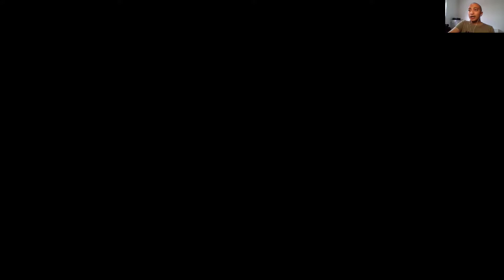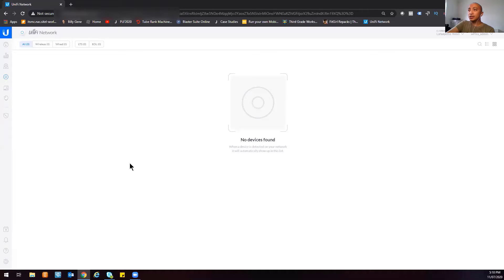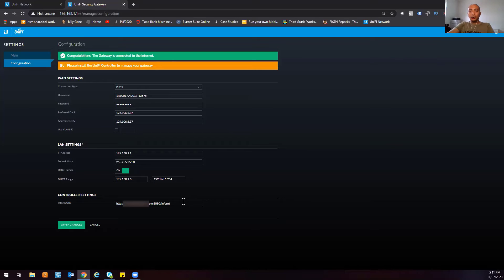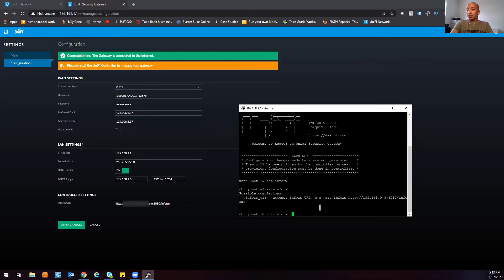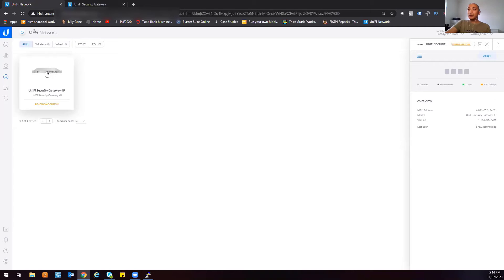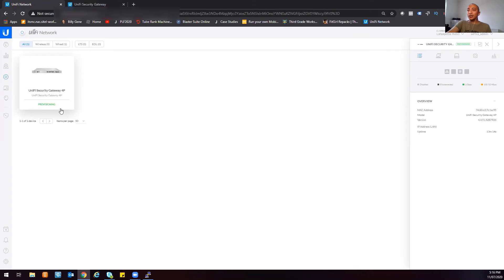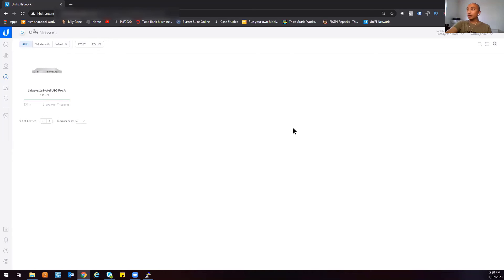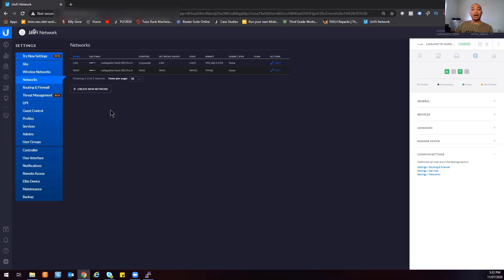[English] Adopting your Unifi Devices on the Unified Network Controller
Let's try to adopt our Unified Security Gateway Pro on the Unifi Network Controller

We'll be configuring the settings of our Unifi Security Gateway for the first time in the Unifi Network Controller so that once we accept the adoption request of our router, it will download it's settings to the device.

Hope you enjoyed this video about [English] Adopting your Unifi Devices on the Unified Network Controller

Don't forget guys, if you like this video please "Like", "Favorite", and "Share" it with your friends to show your support - it really helps me out!